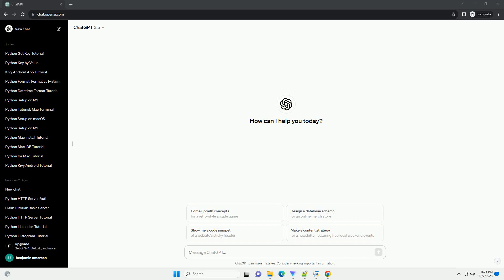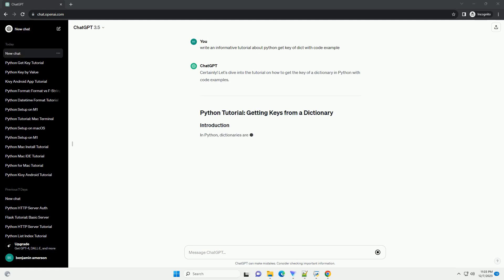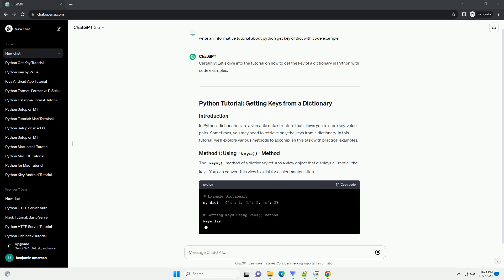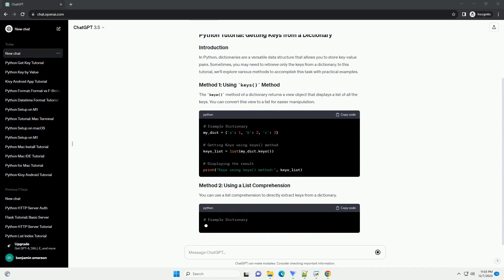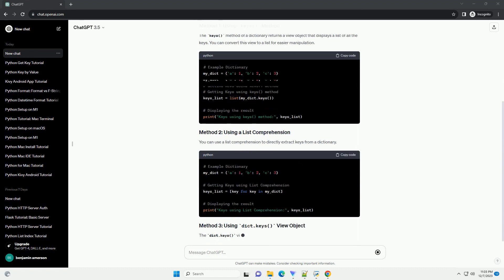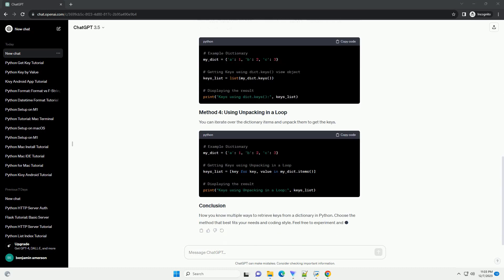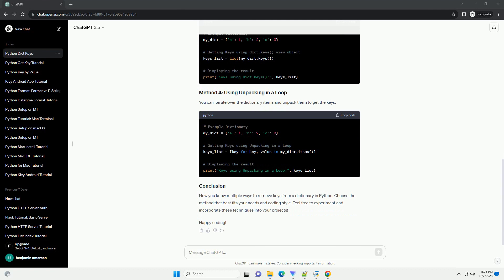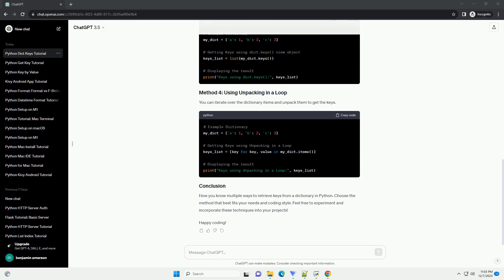python get key of dict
Certainly! Let's dive into the tutorial on how to get the key of a dictionary in Python with code examples.
In Python, dictionaries are a versatile data structure that allows you to store key-value pairs. Sometimes, you may need to retrieve only the keys from a dictionary. In this tutorial, we'll explore various methods to accomplish this task with practical examples.
The keys() method of a dictionary returns a view object that displays a list of all the keys. You can convert this view to a list for easier manipulation.
You can use a list comprehension to directly extract keys from a dictionary.
The dict.keys() view object is similar to the keys() method and can be converted to a list.
You can iterate over the dictionary items and unpack them to get the keys.
Now you know multiple ways to retrieve keys from a dictionary in Python. Choose the method that best fits your needs and coding style. Feel free to experiment and incorporate these techniques into your projects!
Happy coding!
ChatGPT